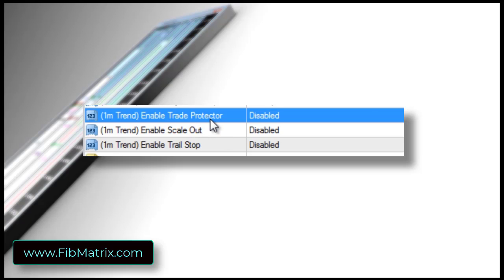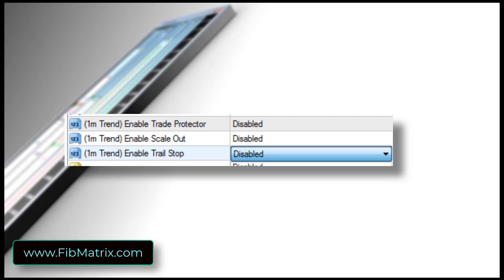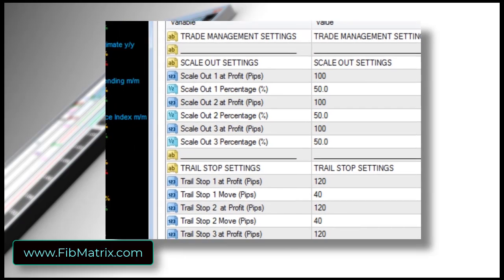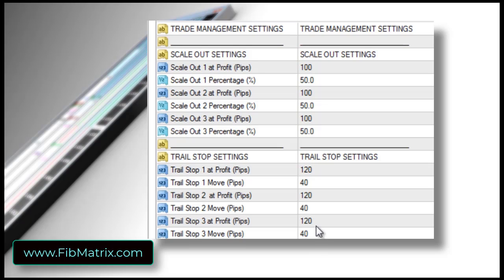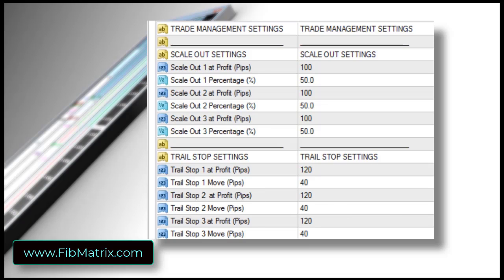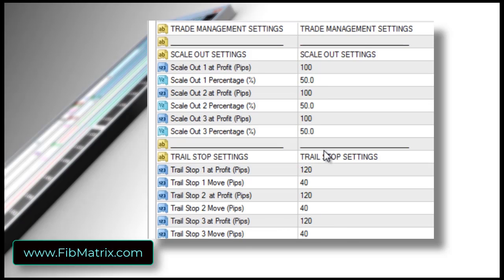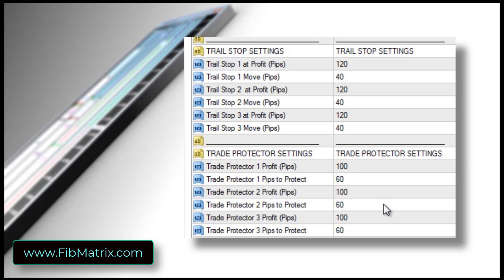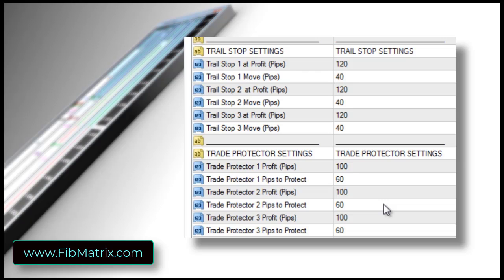1m Trend Trade Management Settings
1m Trend Trade -  Trade Management Settings

Learn to use Trade Protector, Trail Stop and Scale Out Functions